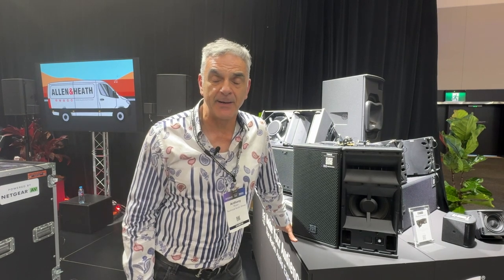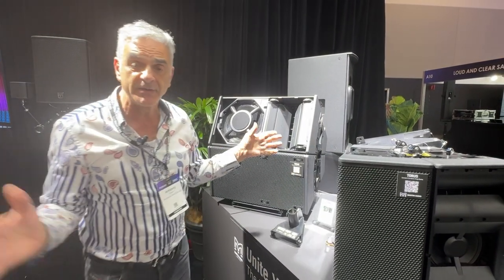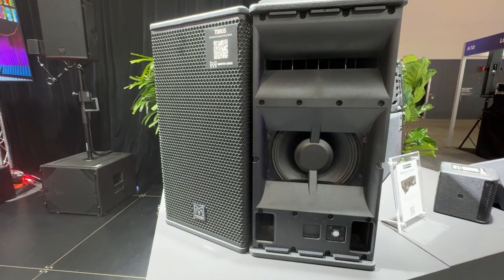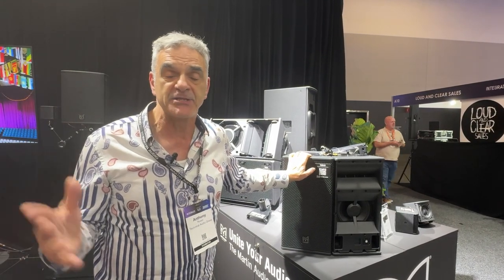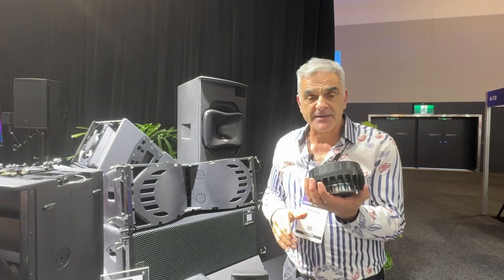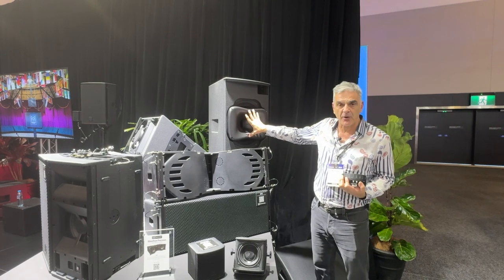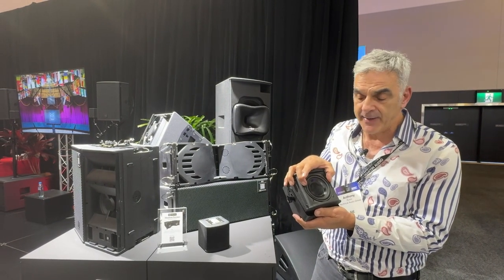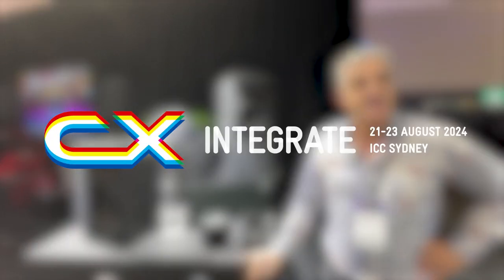Integrate 2024 - Martin Audio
TAG's inimitable Tony Russo shows us what's new at Martin Audio, including the unique Torus constant curvature array series, new three-way 15" with proprietary Martin mid driver, and the tiny FlexPoint FP4 4" coaxial box, which Tony insists could do FoH at a corporate event.